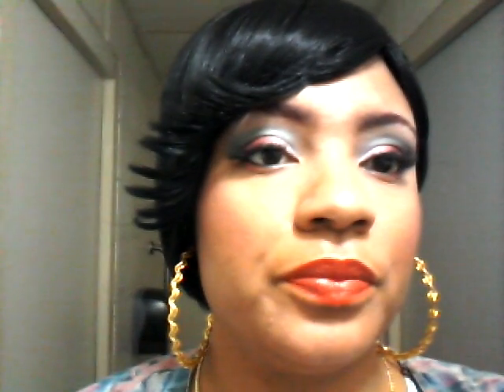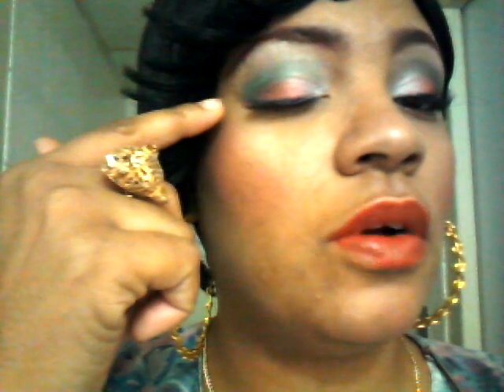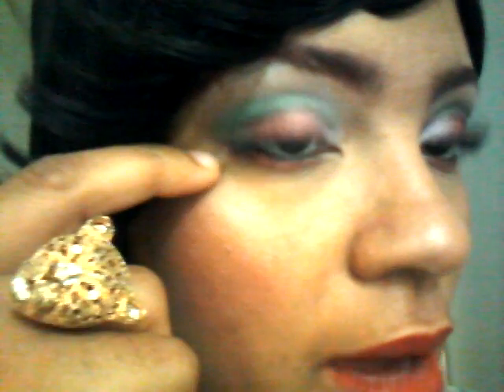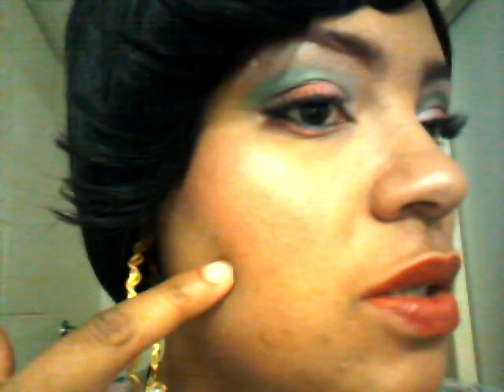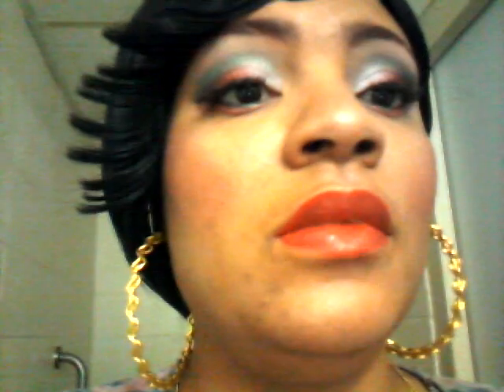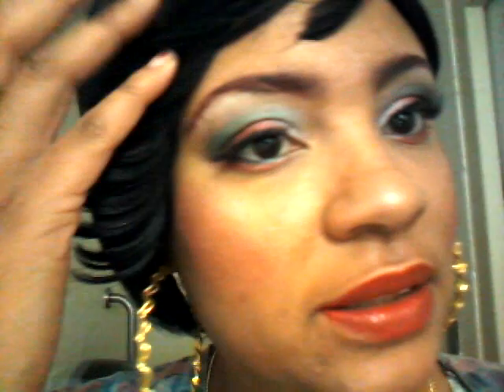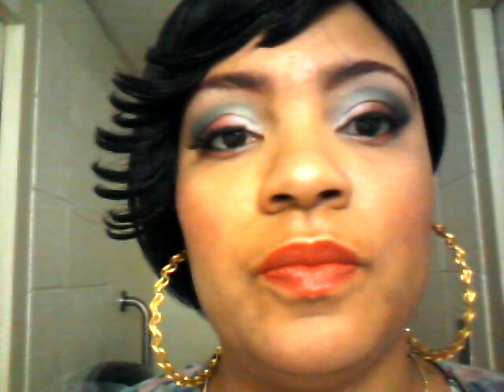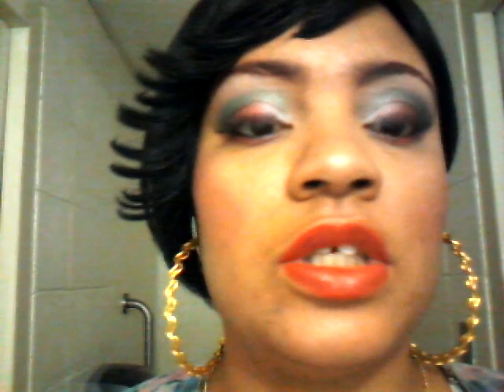Fotd:look #1 smokey christmas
This is look #1 for my Christmas 2011 lookbook,lol